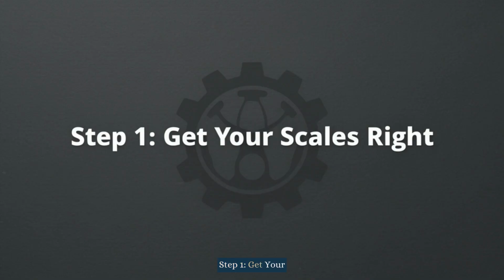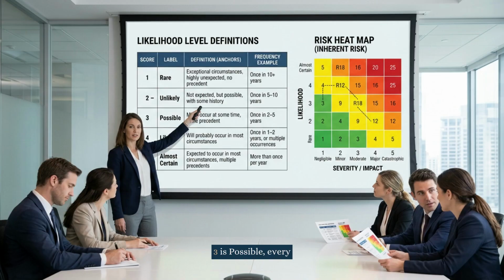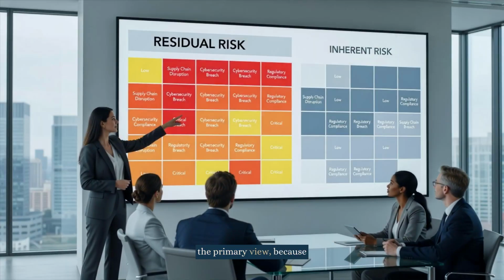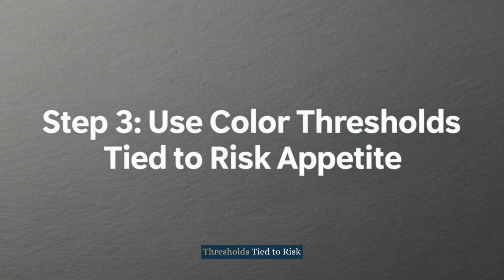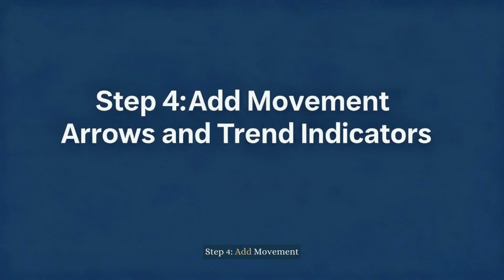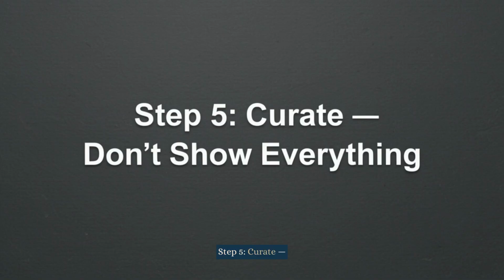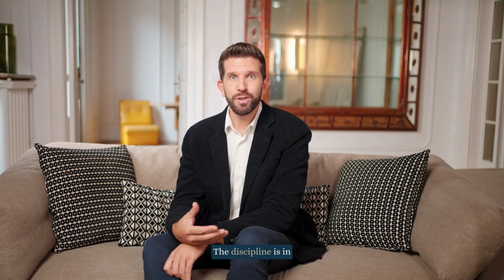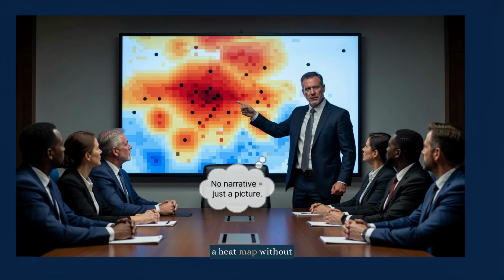Your Risk Heat Map Is Useless — Here's How to Fix It in 5 Minutes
Is your risk heat map just a colorful grid that nobody acts on?

You're not alone. Most risk heat maps fail — not because heat maps are bad tools, but because they're built wrong. They display data instead of telling a story. They use vague scales that mean different things to different people. And they sit in slide decks quarter after quarter without changing a single decision.

In this video, I'll show you exactly how to build a risk heat map that drives real action — in 5 clear steps:

⏱️ 0:00 — The boardroom problem (why most heat maps fail)
⏱️ 0:30 — What you'll learn in this video
⏱️ 1:00 — Step 1: Anchor your scales with concrete definitions
⏱️ 1:45 — Step 2: Plot residual risk, not just inherent risk
⏱️ 2:20 — Step 3: Tie color zones to your risk appetite
⏱️ 3:00 — Step 4: Add movement arrows and trend indicators
⏱️ 3:40 — Step 5: Curate — don't show everything
⏱️ 4:00 — 3 common mistakes to avoid
⏱️ 4:30 — How to download the free template

Whether you're reporting to the board, presenting to senior management, or building your first enterprise risk register — this is the practical, no-fluff guide you've been looking for.

📚 Read best practices guide:
👉 www dot grctimes dot com

👉 More videos in this series (coming soon ):
- How to Write a Risk Statement That Makes Sense
- How to Define and Report on Key Risk Indicators (KRIs)
- How to Write a Risk Report for the Board (One Page)

About GRC Times:
GRC Times is the practical resource for governance, risk, and compliance professionals. We publish guides, templates, and video explainers on the skills that matter most in your day-to-day work — the ones you usually learn from peers, not textbooks.